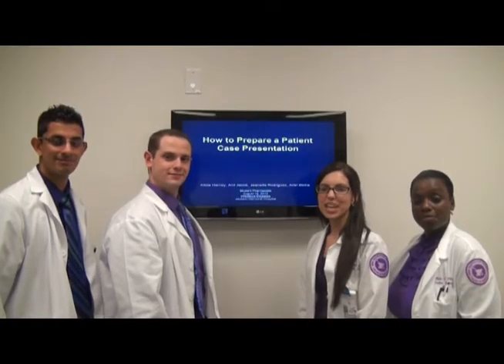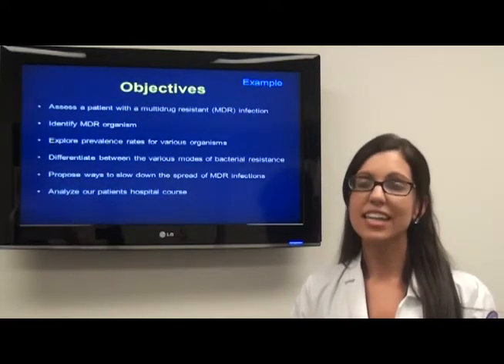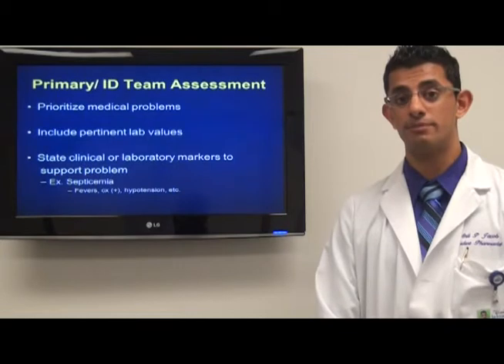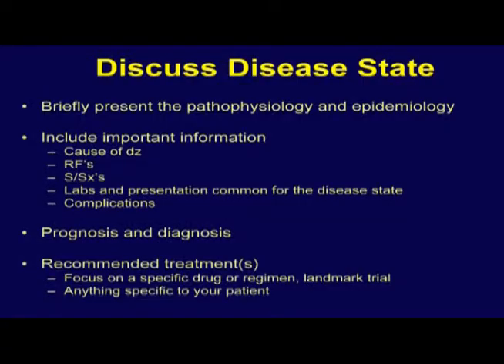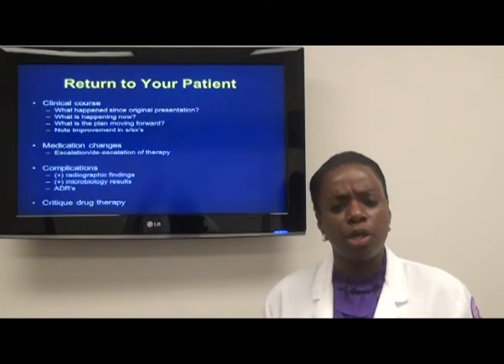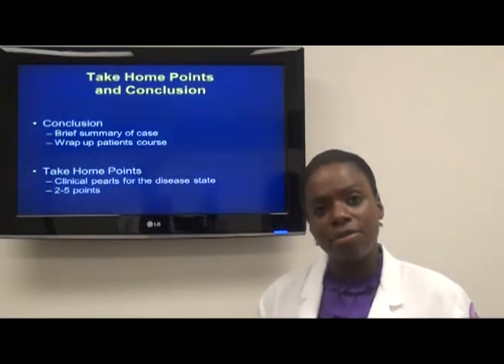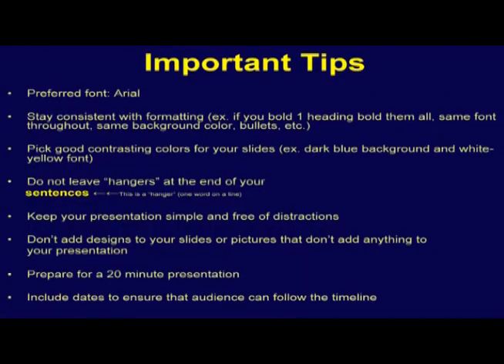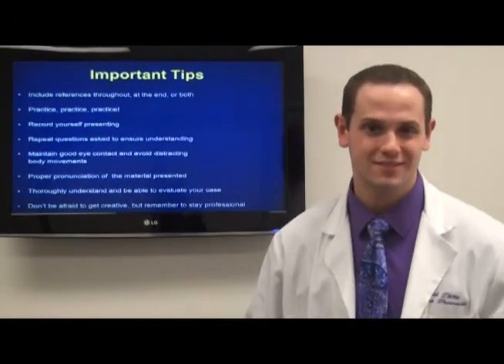Patient Case Presentation Video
Four Advanced Pharmacy Practice Experience students from Nova Southeastern University's College of Pharmacy present on how to approach & perform a patient case presentation for Dr. Gauthier's Infectious Diseases Rotatoin at Jackson Memorial Hospital.  This video is intended to be educational and provide a general overview regarding giving a patient case presentation.